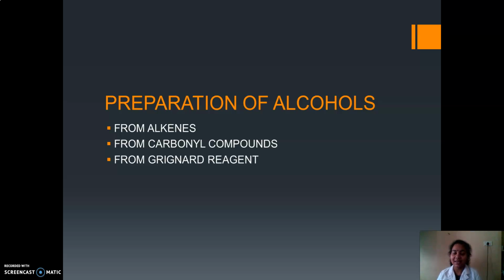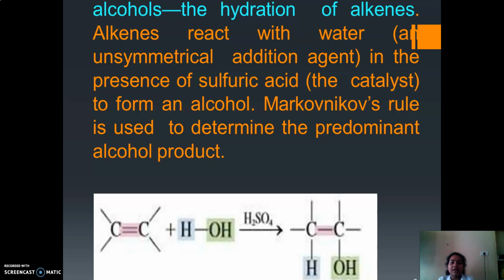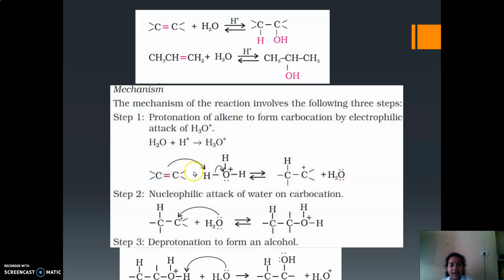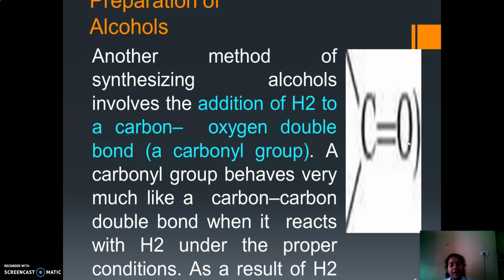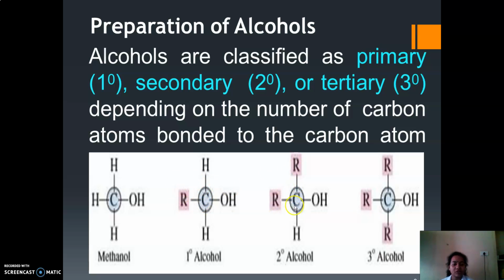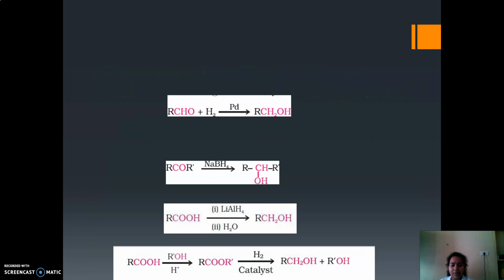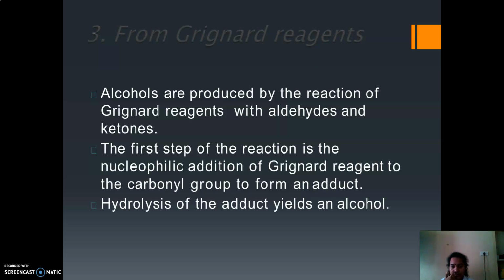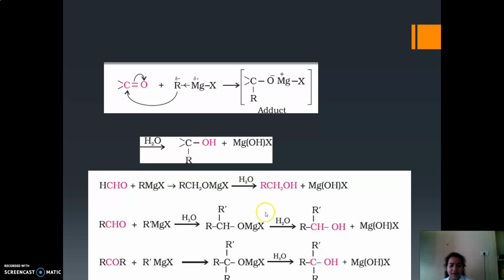XII CHEMISTRY ALCOHOL PHENOL AND ETHER